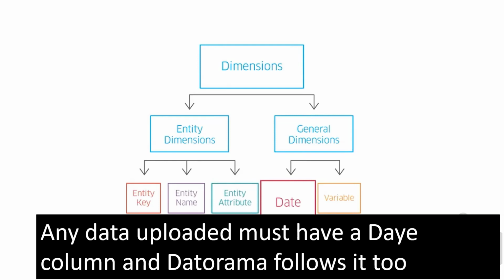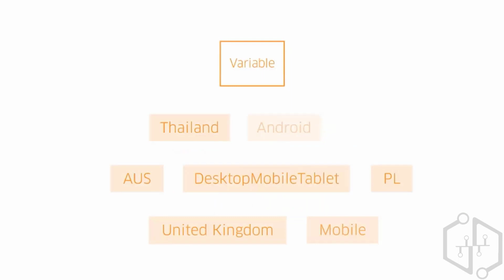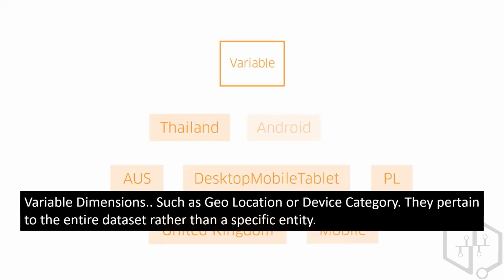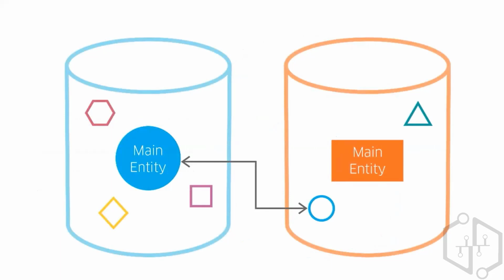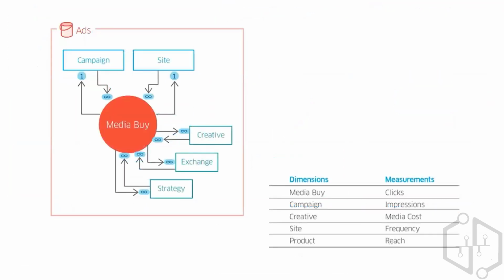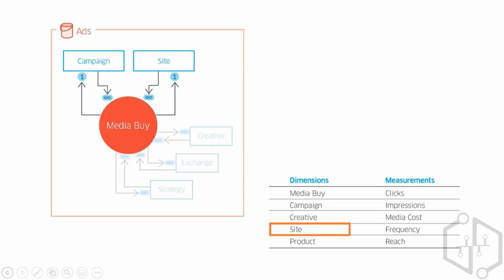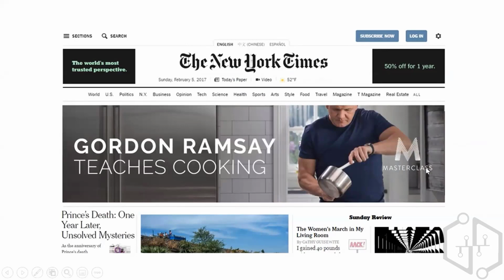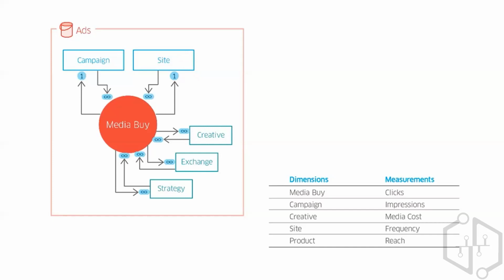Salesforce Datorama Tutorial for beginners | Dataroma Tutorials | Learn Salesforce | uDemand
Looking for a comprehensive Salesforce Datorama training course? Look no further! Our course covers everything you need to know to get started with this powerful data analytics tool.
In this course, you'll learn how to connect to data sources, prepare and transform data, and create and share dynamic reports and dashboards. You'll also get an introduction to Salesforce , which allows you to quickly and easily build predictive models to uncover insights in your data.